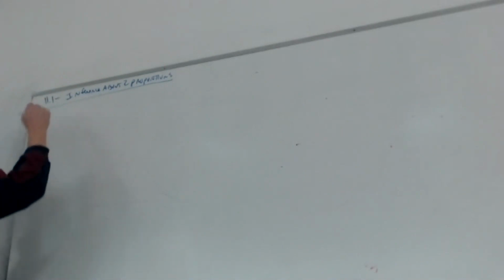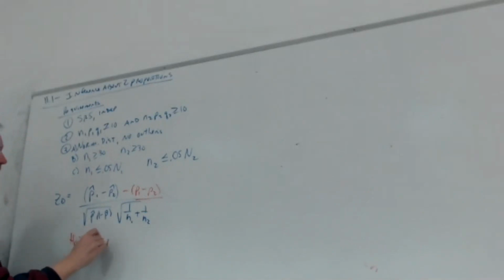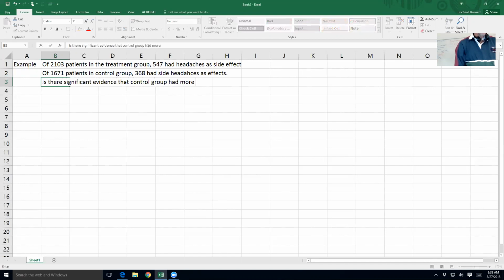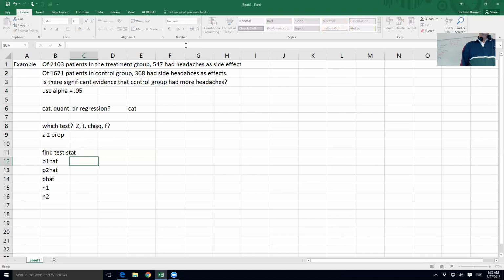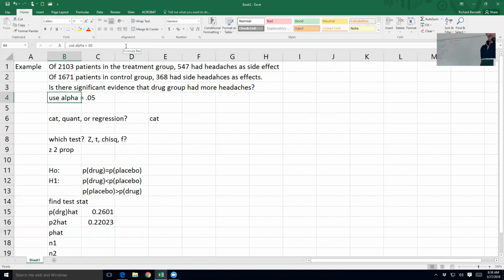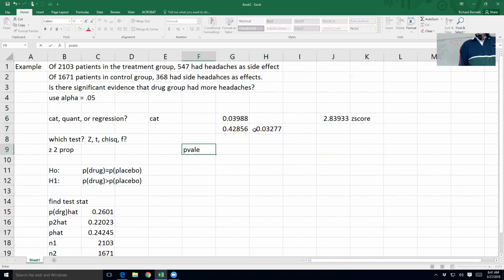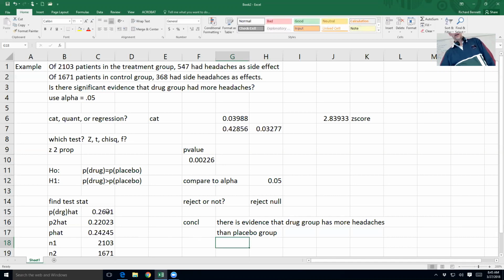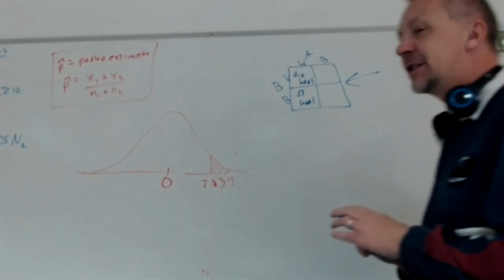11.1 Hypothesis test for 2 Independent Proportions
Hypothesis test for 2 Independent Proportions